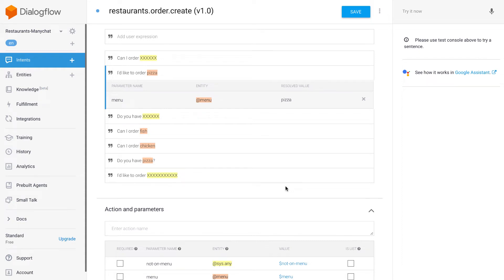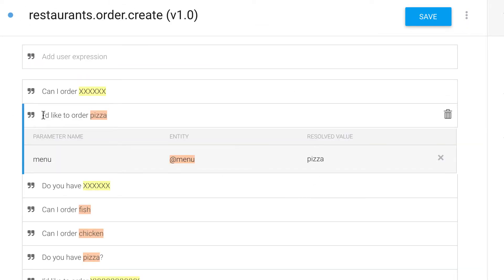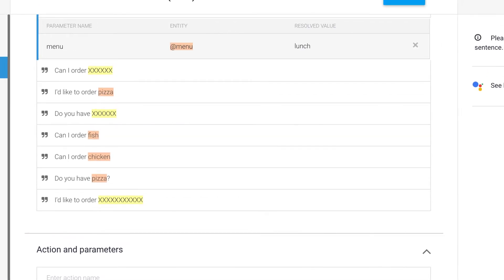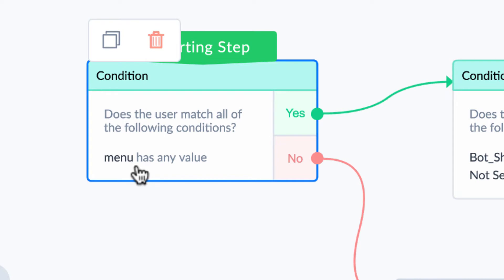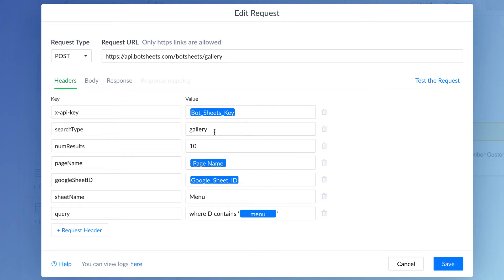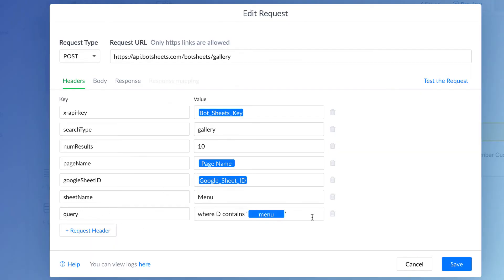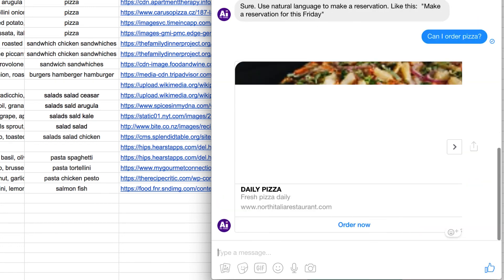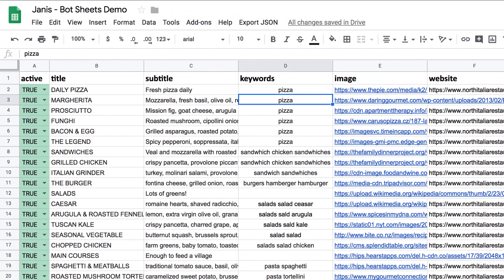Dialogflow ↔ Manychat ↔ Google Sheets